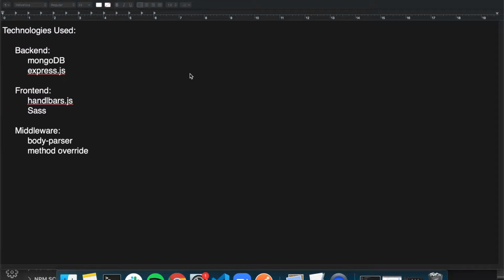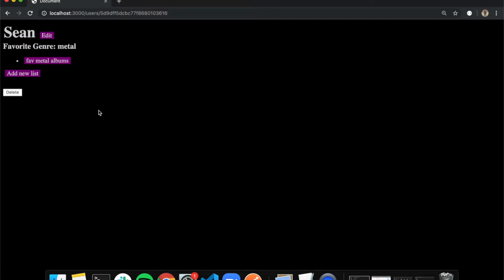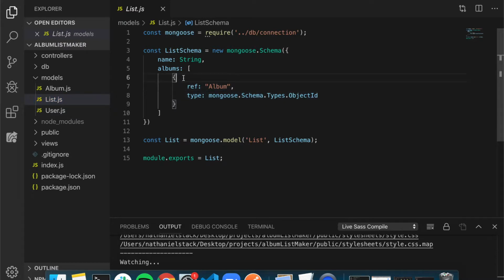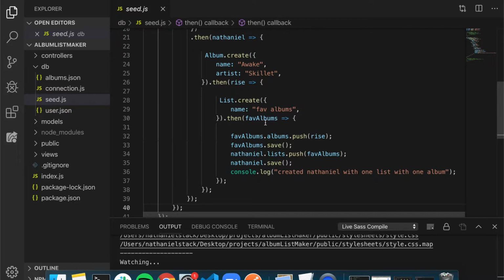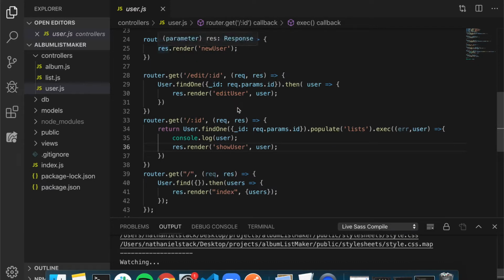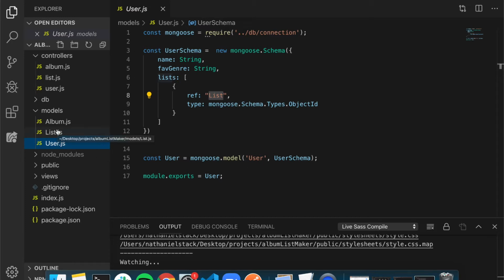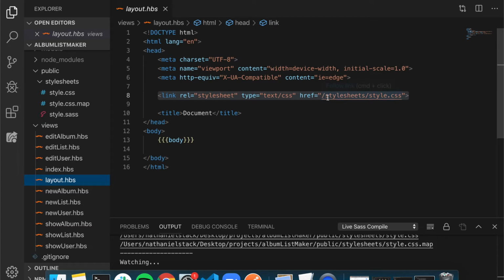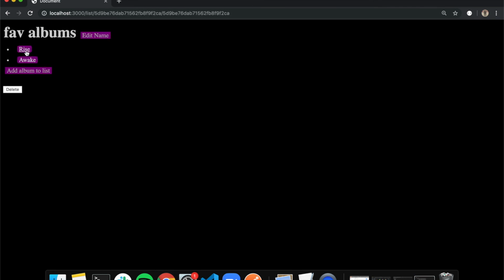Album list maker demo with code review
This is the full demo with code review of my album list maker application.